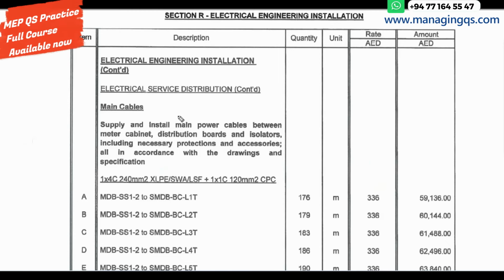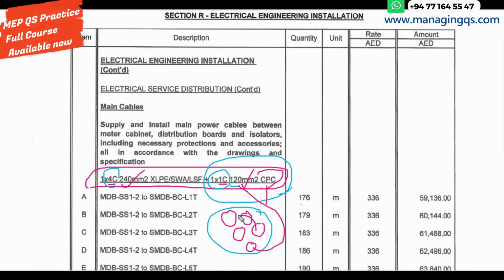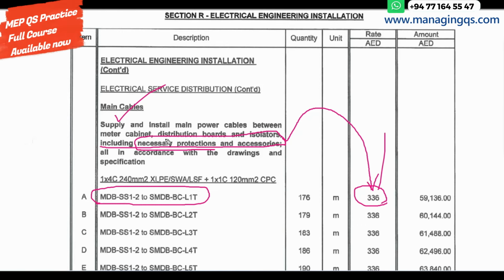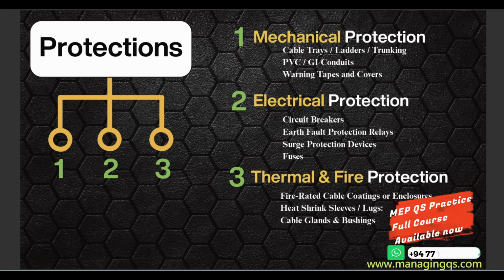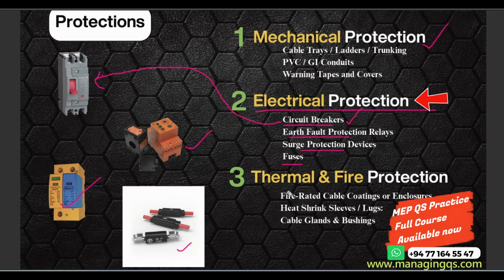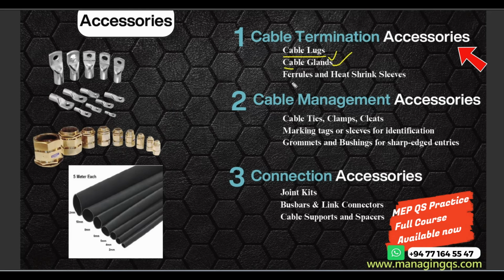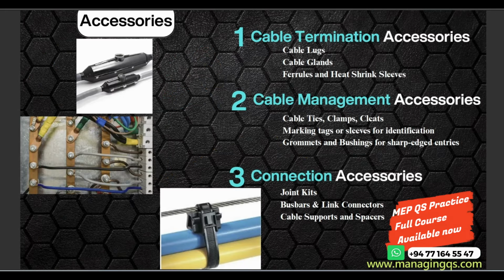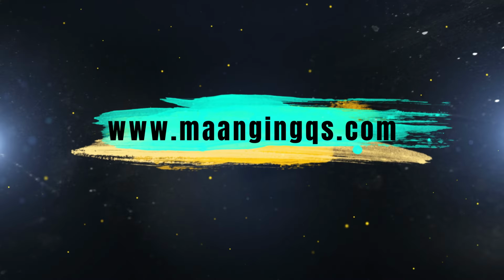Importance of BOQ Description for MEP Elements